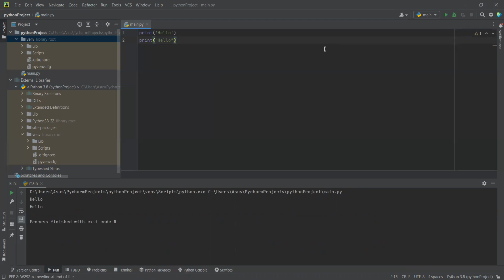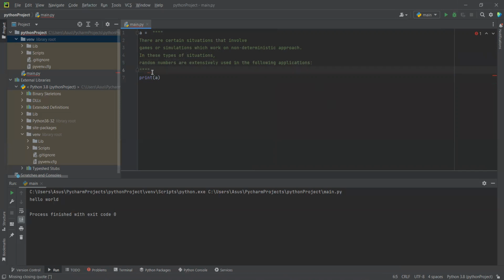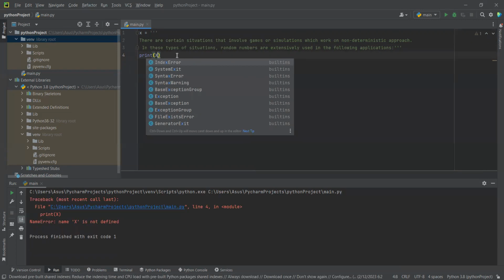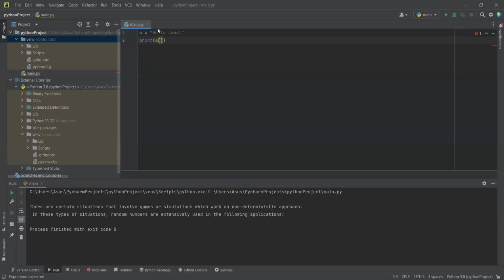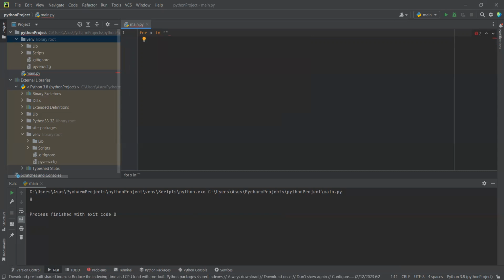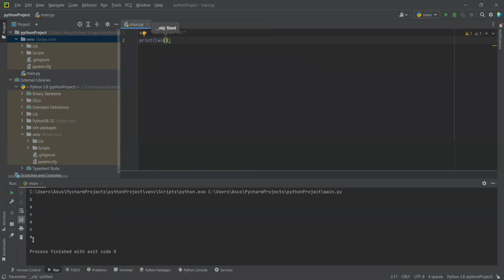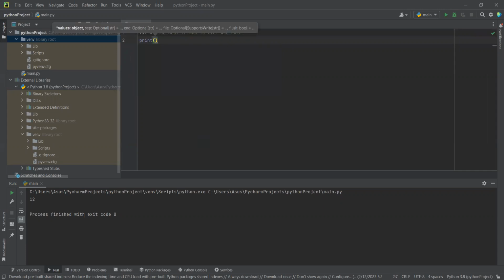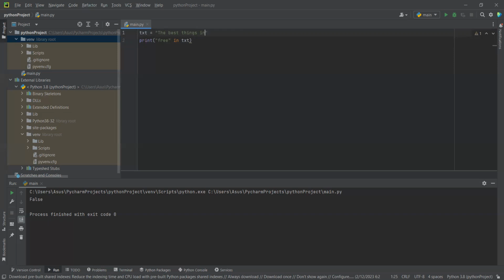Discover the Secrets of Python String Manipulation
A string is a data structure in Python that represents a sequence of characters. It is an immutable data type, that once you have created a string, you cannot change it. Strings are used widely in many different applications, such as storing and manipulating text data, representing names, addresses, and other types of data that can be represented as text.string channel#python tutorial#learn python#python for beginners#python course#string reveals#emotional manipulation#signs of manipulation#python full course#manipulation tactics#gaslighting#coding#data science#data scientist#self-taugh data scientist